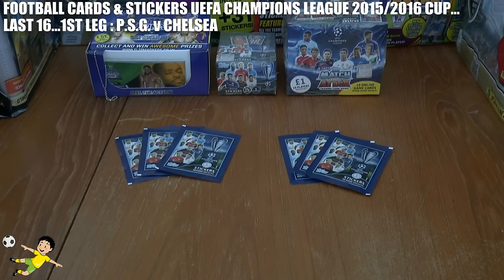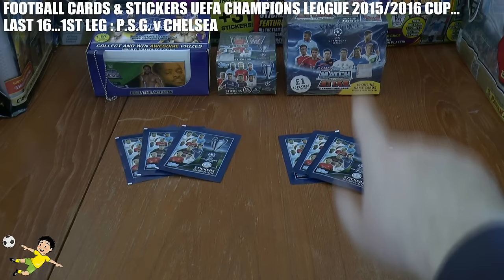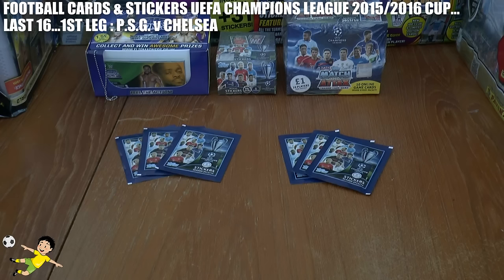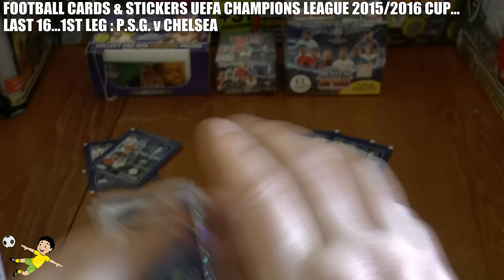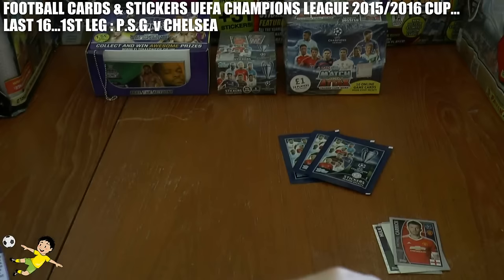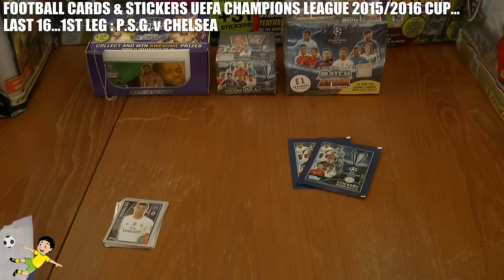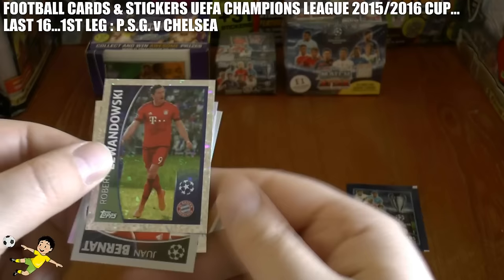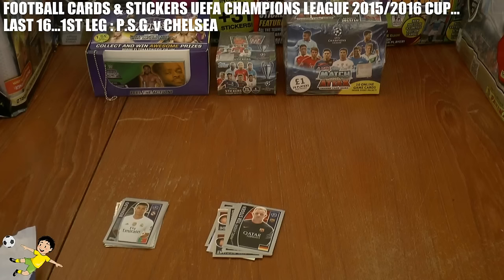PSG v CHELSEA ⚽️ Last16 1st Leg ⚽️ Football Cards & Stickers UEFA CHAMPIONS LEAGUE 2016 CUP ⚽️ Topps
Here we open Topps Official UEFA Champions League 2015-16 stickers packets and recreate the 2015/16 Champions League by any stickers pulled from the respective teams scoring a goal in the match...enjoy!

FOOTBALL CARDS & STICKERS CHAMPIONS LEAGUE 2015/16 CUP - Last 16 1st Leg
Paris Saint Germain v Chelsea